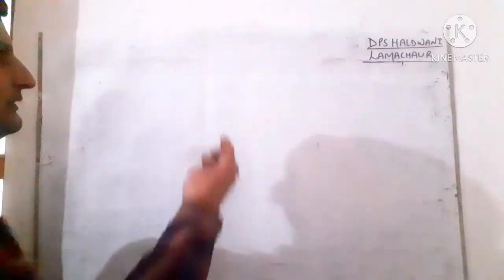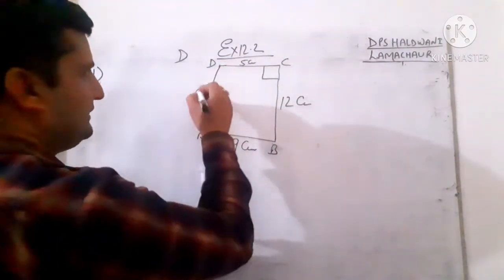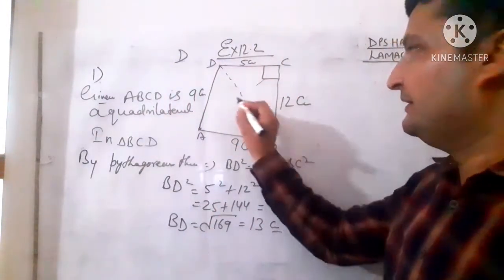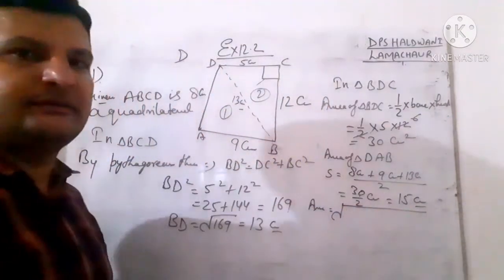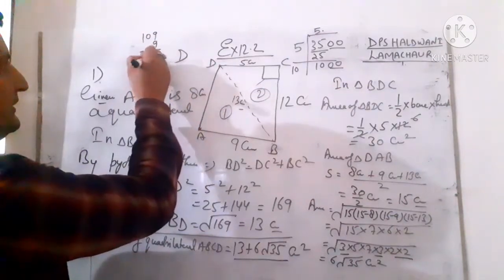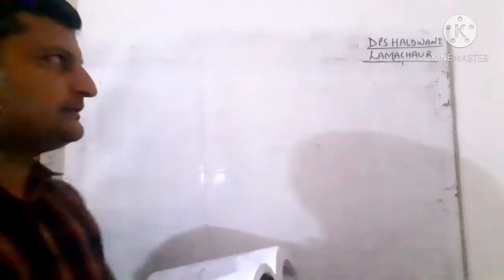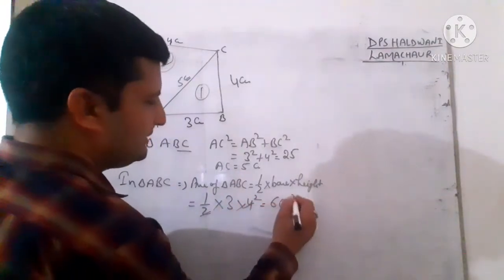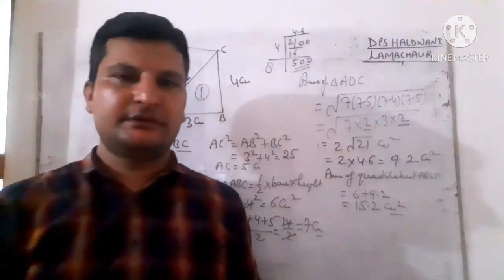Ex 12.2| Herons formula